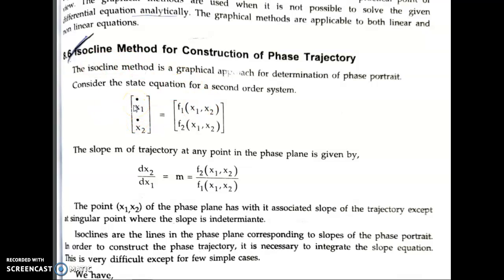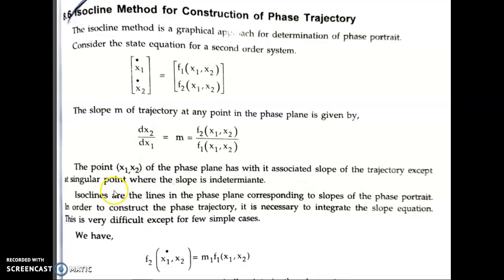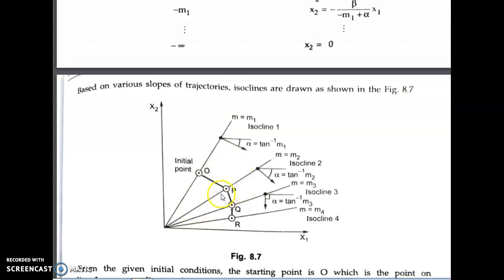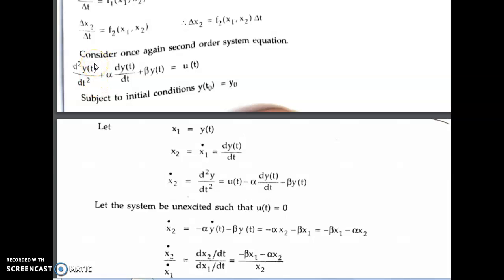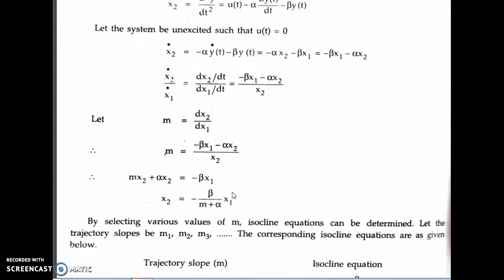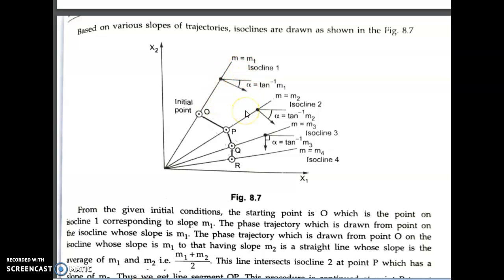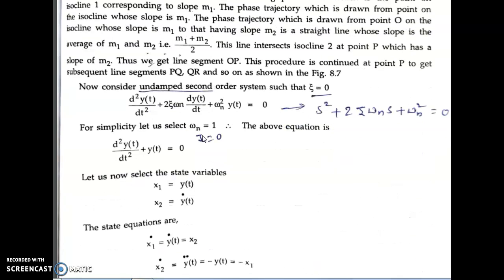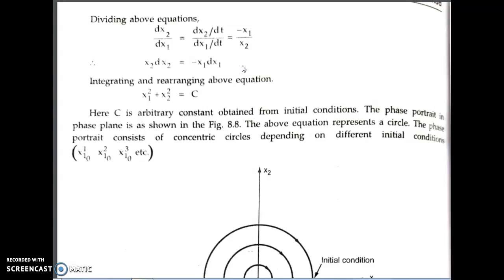ACS M4- Isocline method for construction of phase trajector